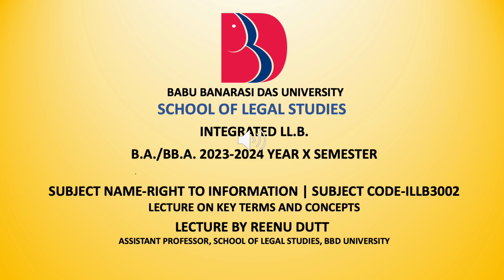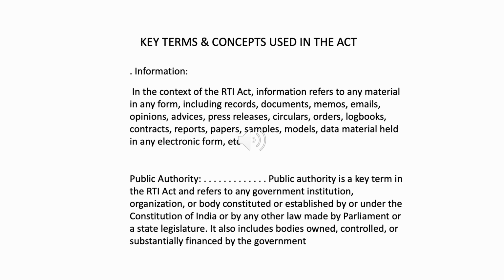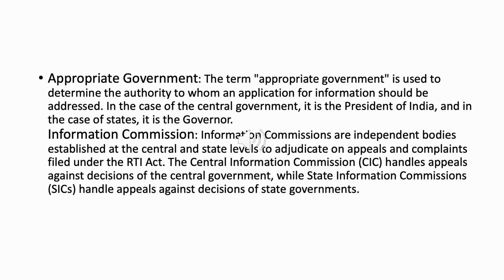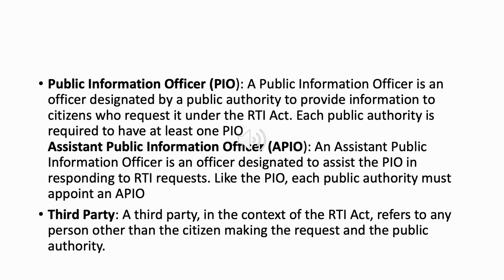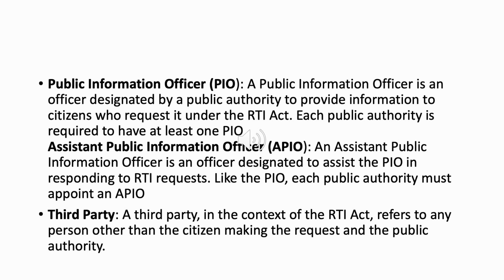ILLB 3002 KEY TERMS AND CONCEPTS IN RTI